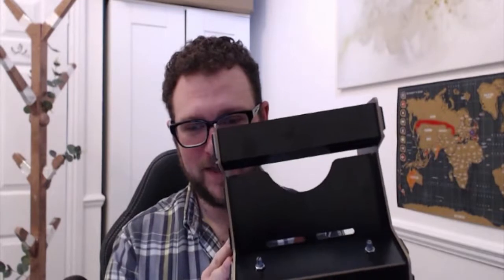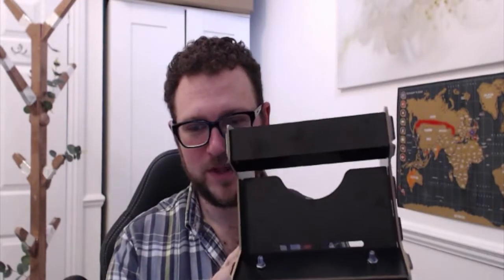Shape Arcade Trailer with Developer Commentary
Shape Arcade is a neon-infused love letter to the early arcade era with ease of use and accessibility in mind for a custom tabletop arcade cabinet that reacts to how you play! Using two dials, players match falling shapes in progressively more difficult levels. Can you match the most?